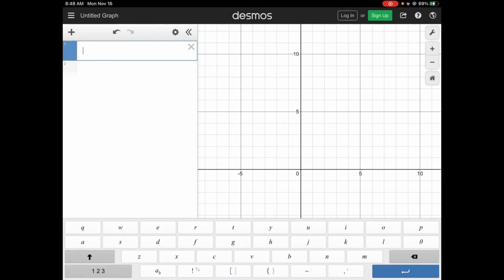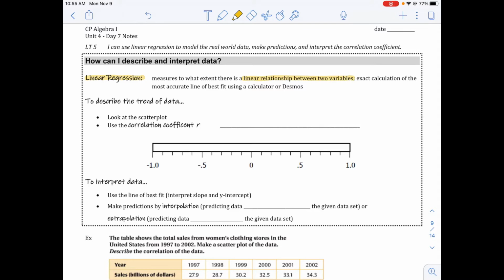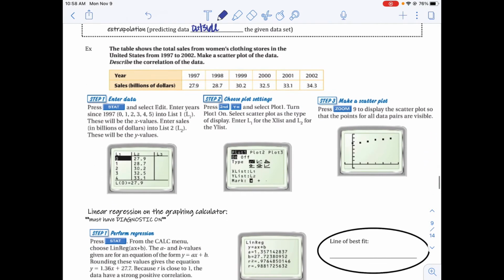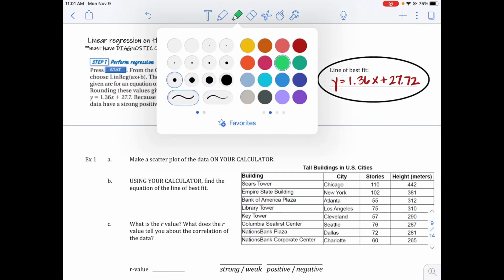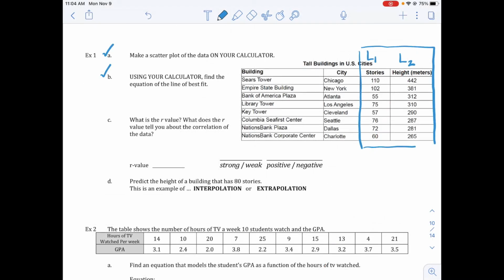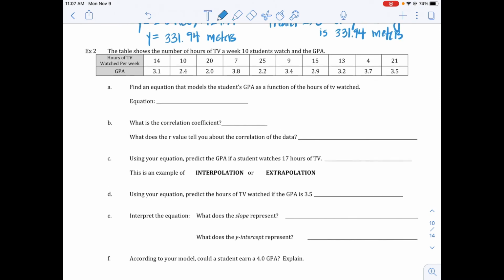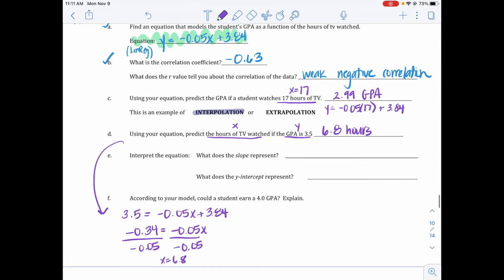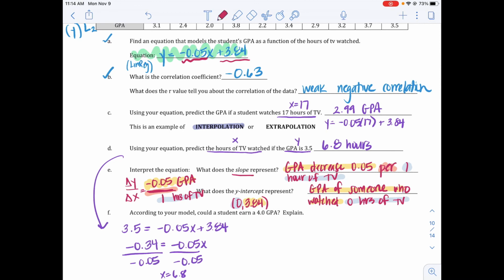Unit 4 - Day 7 (with Desmos)